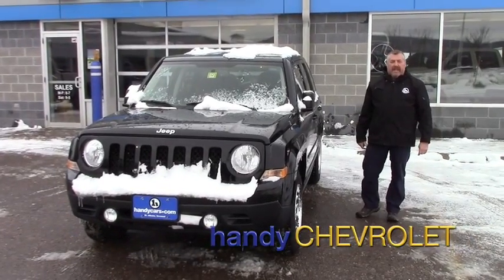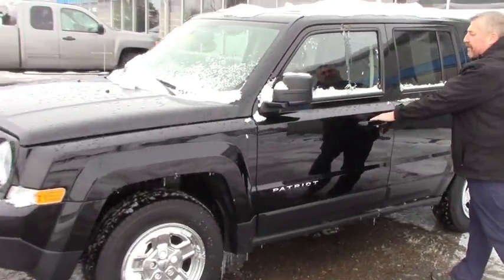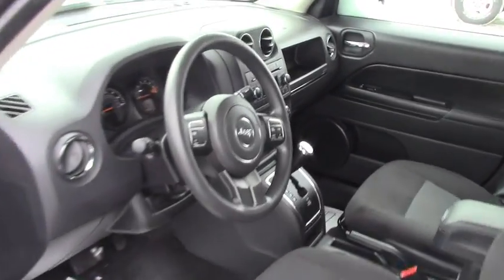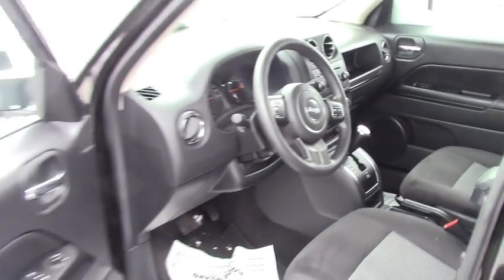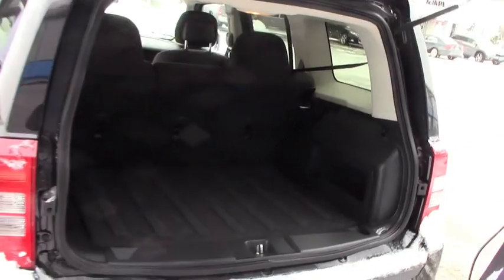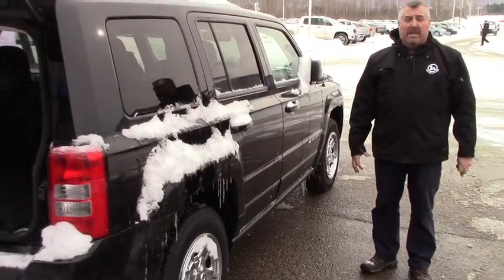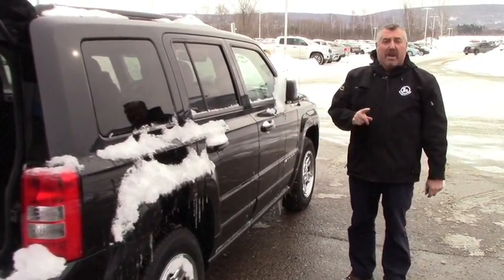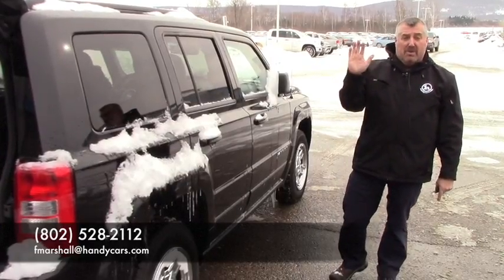Jeep Leberty Sport for Lisa from Frank